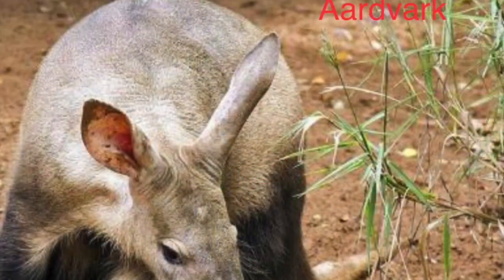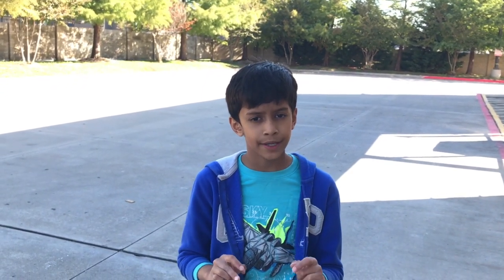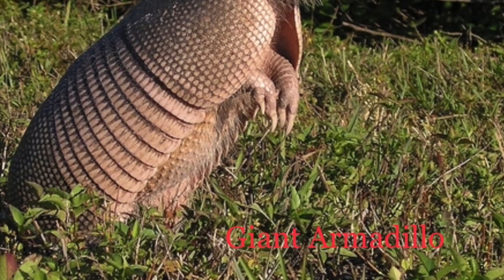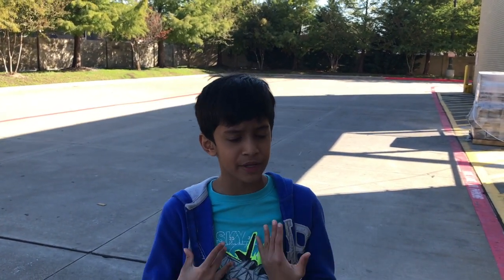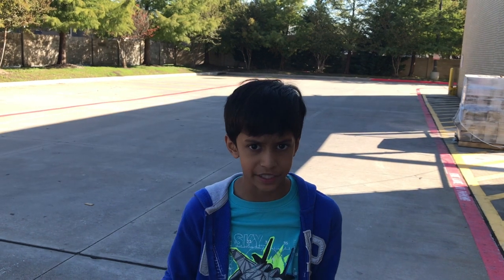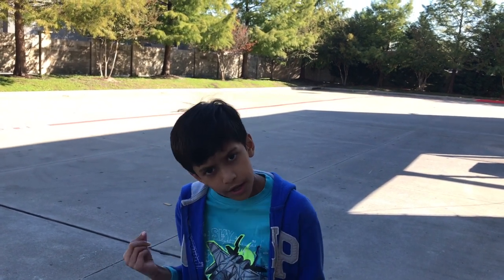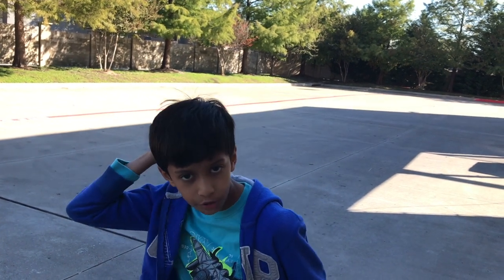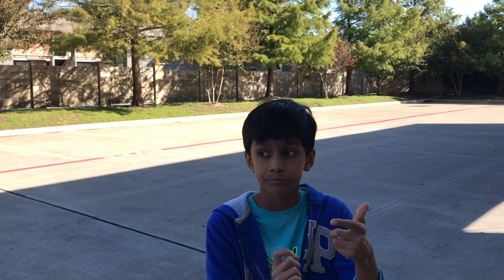Xenarthra Episode 9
This video is about five different animals under the category - Xenarthra.